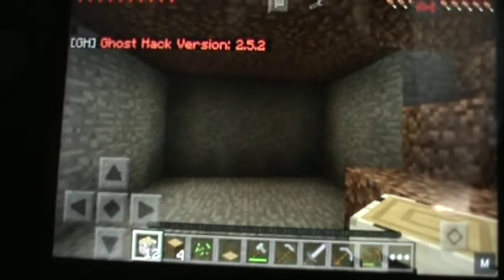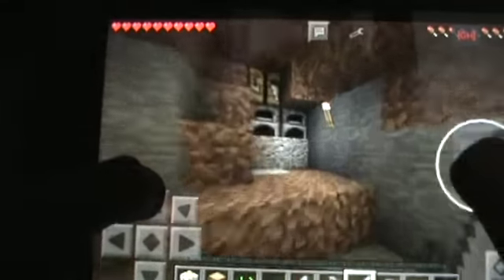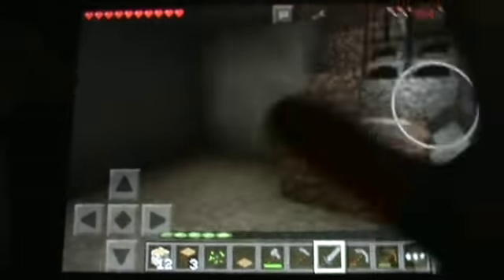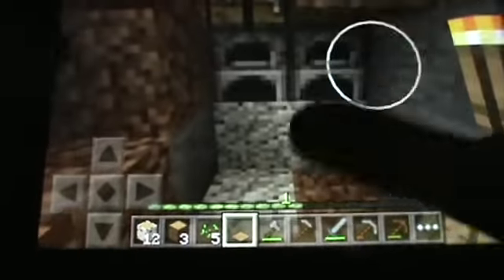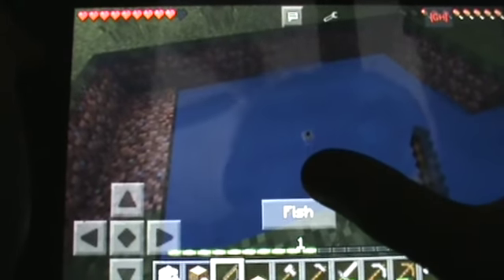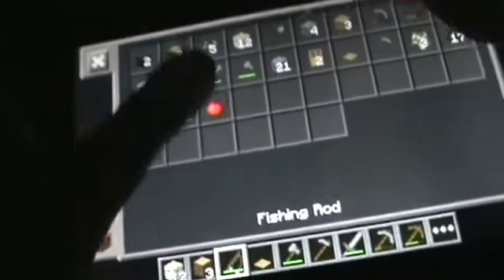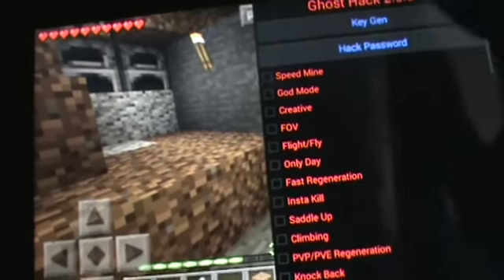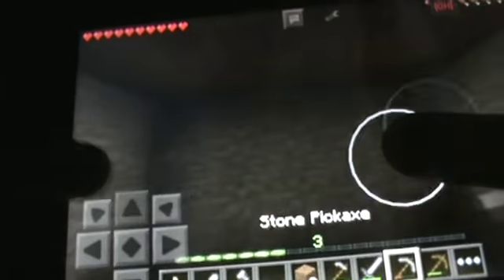Minecraft Pe: How to Survive and Thrive ep. 2 Wheat farm and food